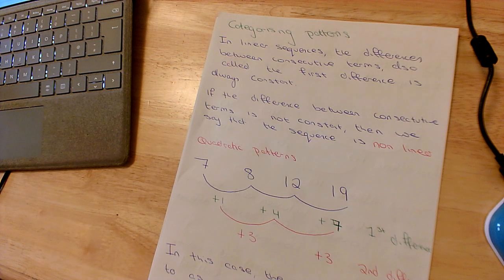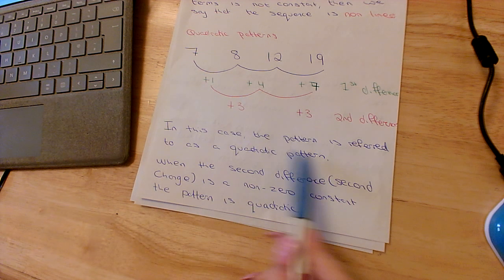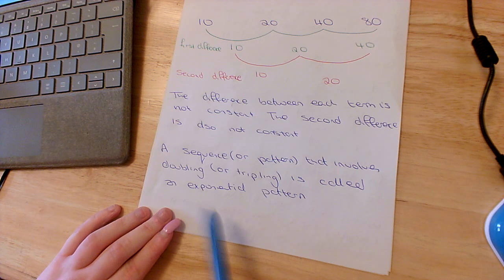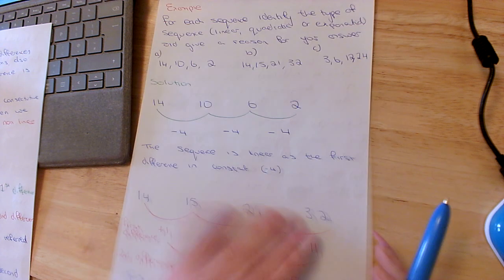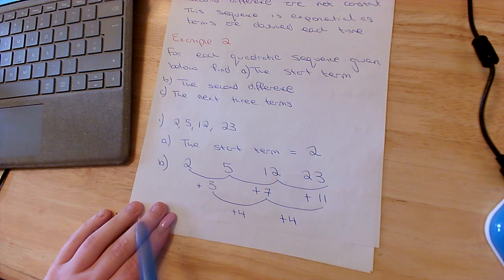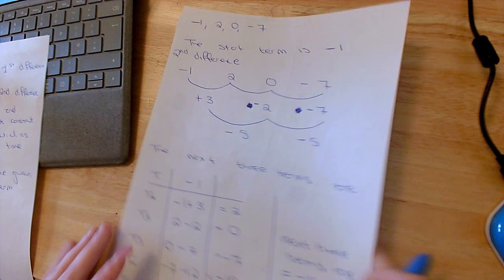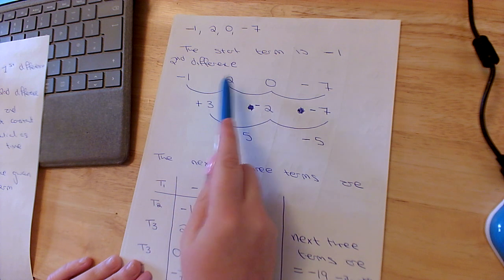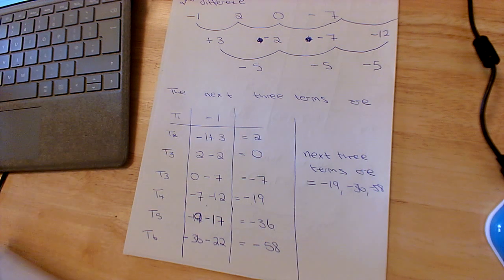patterns lesson 3